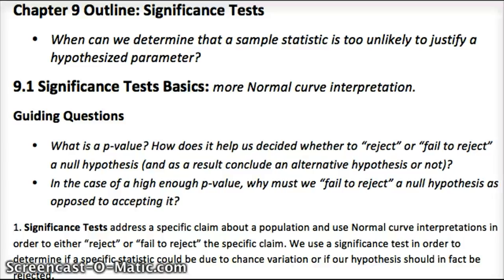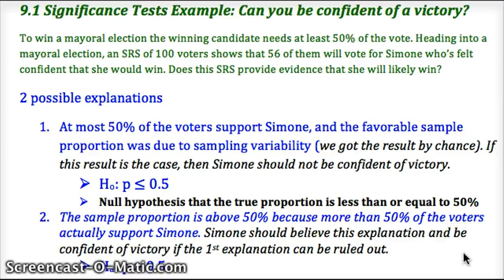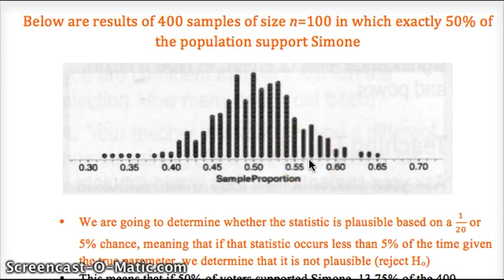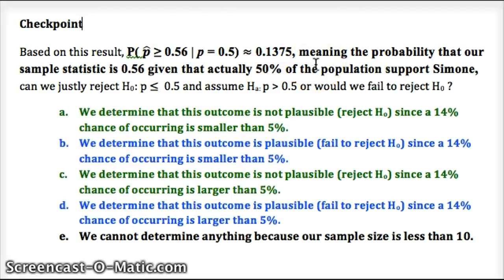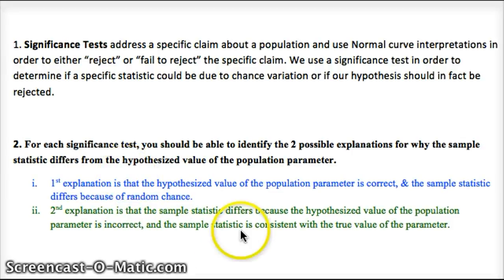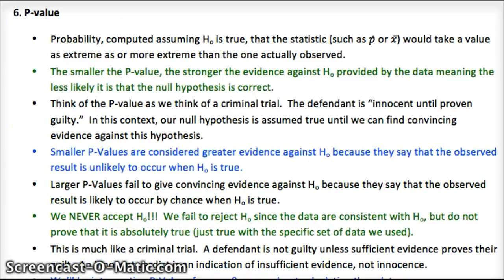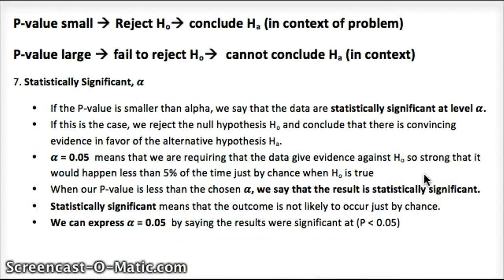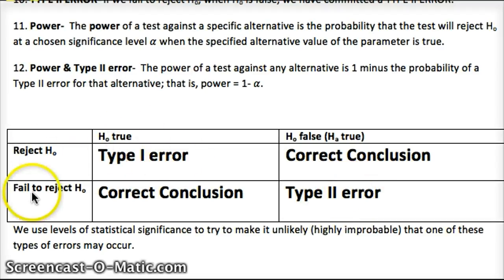AP Stats 9.1-9.2 Significance Tests For Proportions